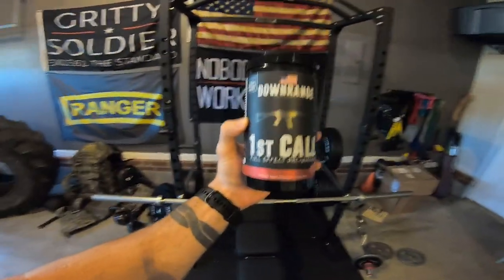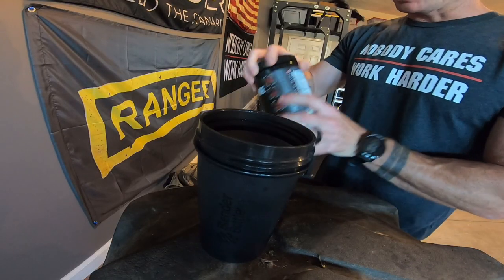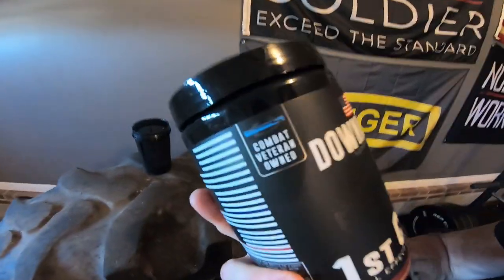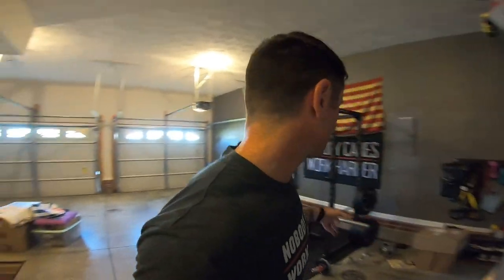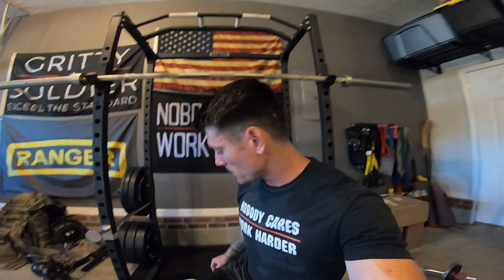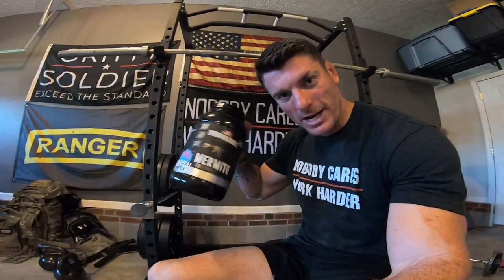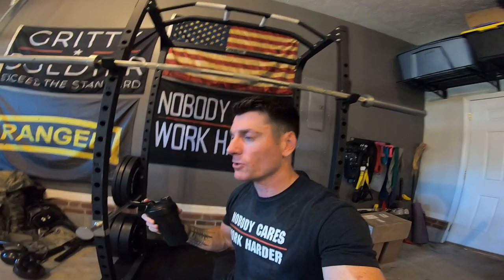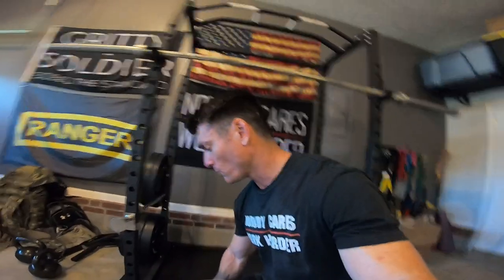Ranger School Strength Workout | From the 13-Week Ranger School Fitness Program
Full strength training workout from the "13-Week Ranger School Fitness Program." While Ranger School mainly tests one's endurance capabilities, it is important to have good foundational strength to get through many of the events, and to maintain solid functional and holistic fitness. You'll be broken down starting the first day at Ranger School, so its important to be as built up as possible BEFORE you get there.

Here is the link to the "SUPER EZ CURL BAR" (directs to Amazon)

The HEAPHONES that I use (directs to Amazon): "Skull Candy Push Ultra:"

🚨🚨I highly advise getting a Ranger Pack to get you gear-ready and prepared to pass the layout.

My “Top 10” recommended packing list items you should ABSOLUTELY get for Ranger School (Links direct to Amazon):

Item 1: Mechanix Wear: The Original Covert Tactical Work Gloves (Medium, All Black)

Item 2: Suunto M-9 Wrist Compass

Item 3: Spyderco Tenacious Value Folding Knife with 3.39" Black Stainless Steel Blade and Durable G-10 Handle - PlainEdge

Item 4: ProTapes Pro Glow Phosphorescent Vinyl Glow in the Dark Tape, 18 mils Thick, 5 yds Length x 1" Width (Pack of 1)

Item 5: Princeton Tec Quad 4 LED Tactical Headlamp, Black

Item 6: Arc'Teryx LEAF (Not on Amazon) You can find them online though sorry I can’t put the link…

Item 7: Garmont Tactical 8 NFS 670 Regular, Color: Coyote, Size: 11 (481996/205-11)

Item 8: Fox River Men's Fatigue Fighter Over-The-Calf Socks Large, 1 Pack Coyote Brown Socks with Upgraded Air Flow & Ultimate Comfort - Foliage Green - Large

Item 9: Plantar Fasciitis Arch Support Insoles for Men and Women Shoe Inserts - Orthotic Inserts - Flat Feet Foot - Running Athletic Gel Shoe Insoles - Orthotic Insoles for Arch Pain High Arch - Boot Insoles

Item 10: Microfiber Towel - Set of Two
Video Sections:
00:00 Ranger School Strength Workout Introduction
00:50 Why This Workout for Ranger School?
01:50 Supplementation for Ranger School Training
03:00 Giveaway for DownRange Supplements
04:50 The Warm-Up Routine (Warm-Up "A")
06:48 Clean Pull
08:38 Military Press
10:29 Barbell Shrug
11:26 Barbell Good Mornings
12:41 The "Super EZ-Bar"
13:50 Hammer Curl
14:20 EZ-Bar Curl
16:00 Final Notes for Training for Ranger School

*Nothing I say or do represents the US Army or DOD in any official way.